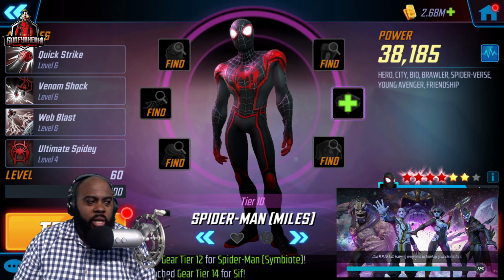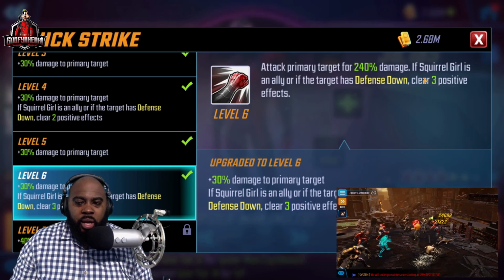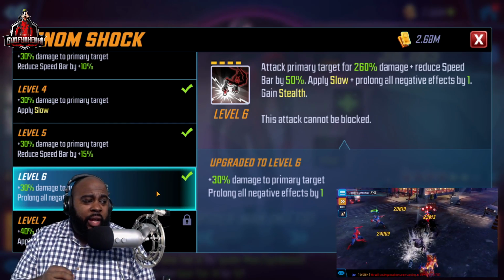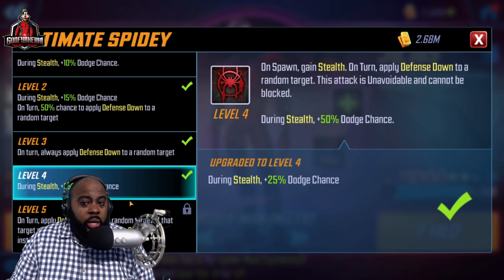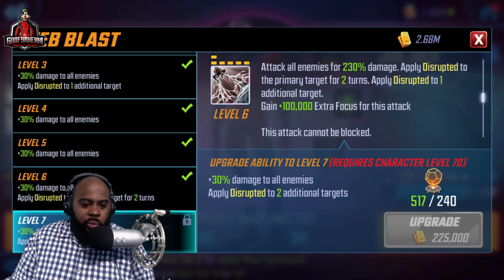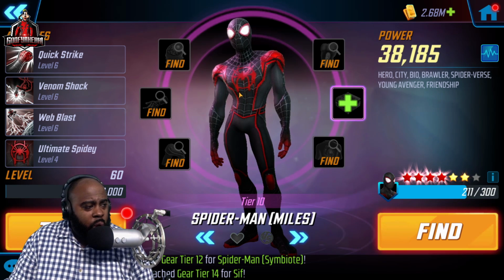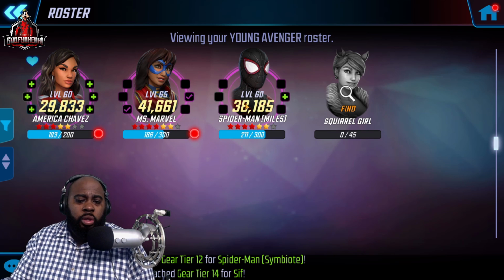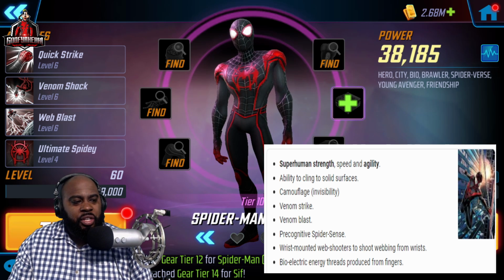Character Review: Spider-Man (Miles) - Marvel Strike Force - MSF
Here is the 1st of many videos on Character Reviews for Marvel Strike Force. In this first video I go over Miles Morales's abilities, availability, teams and comic comparison's.